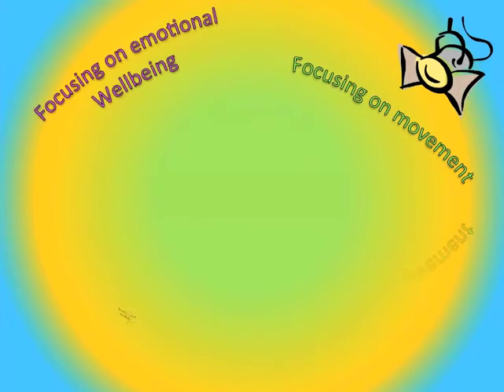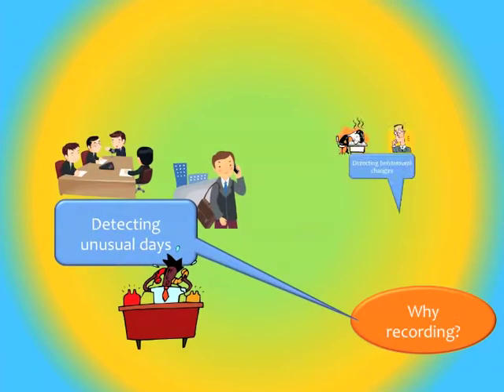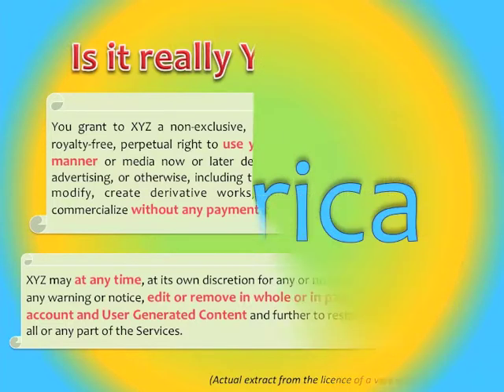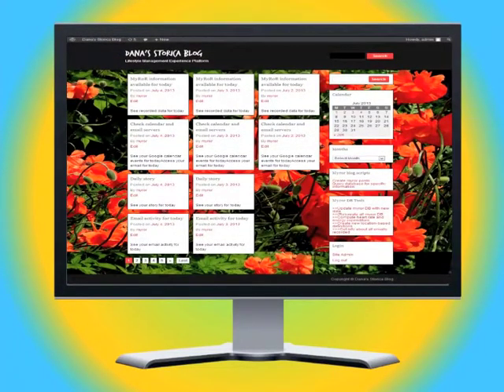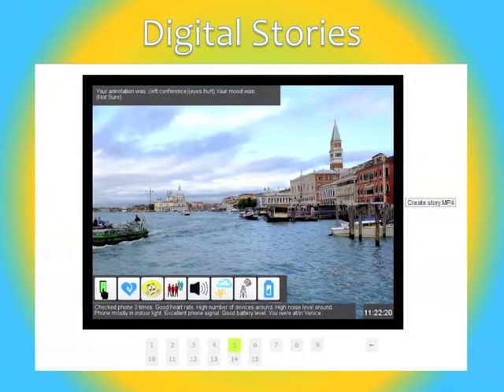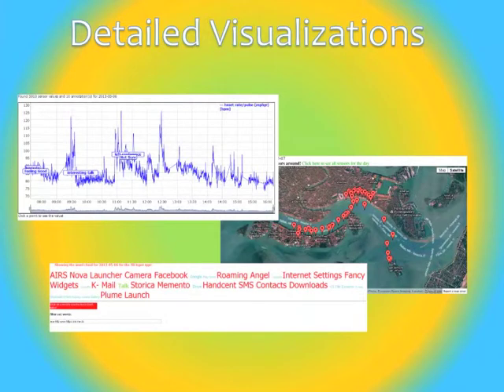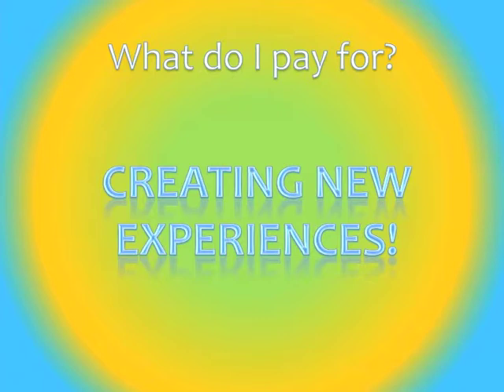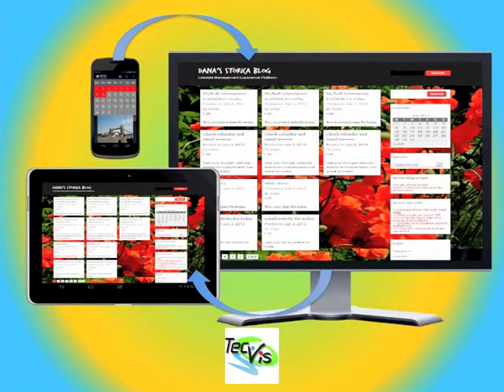Kickstarter Project Storica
This video brings to you the Storica lifelogging platform Kickstarter project, which will launch soon!

Check out our kickstarter project website (search for "Storica" in for the various pledges and how you can support making Storica a reality!